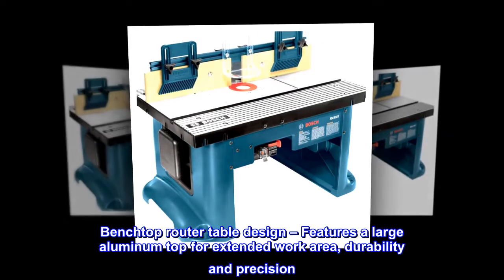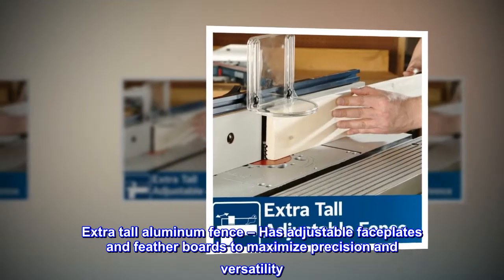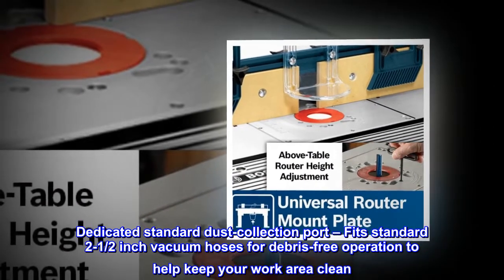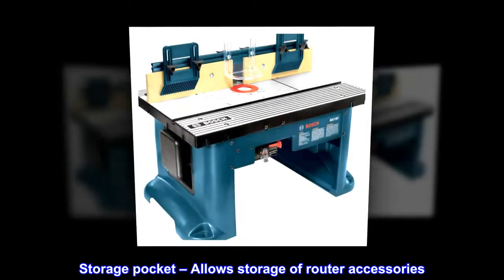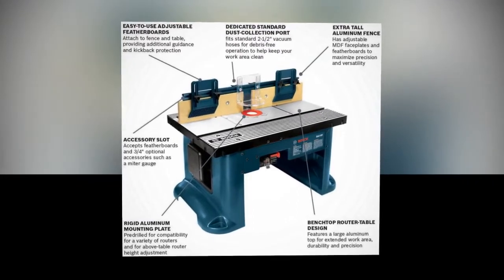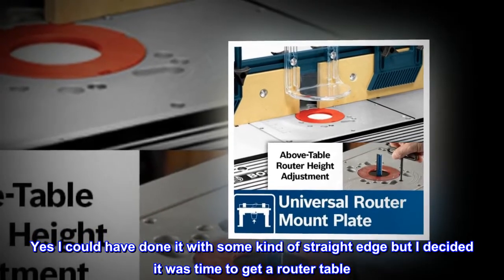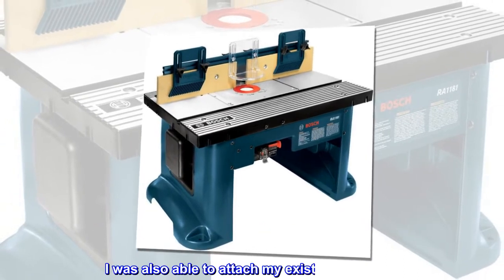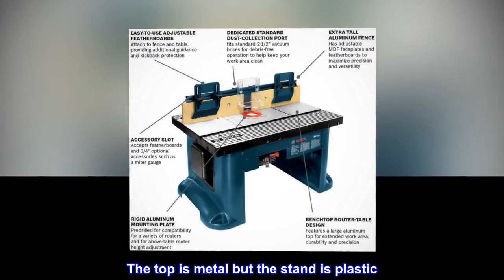Bosch Benchtop Router Table RA1181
Benchtop router table design – Features a large aluminum top for extended work area, durability and precision
Rigid aluminum mounting plate – Pre-drilled for compatibility with a variety of routers and for above-table height adjustment
Extra tall aluminum fence – Has adjustable faceplates and feather boards to maximize precision and versatility
Dedicated standard dust-collection port – Fits standard 2-1/2 inch vacuum hoses for debris-free operation to help keep your work area clean
Easy-to-use adjustable feather boards – Attach to fence and table, providing additional guidance and kickback protection
Accessory slot – Accepts feather boards and 3/4 inch optional accessories such as a miter gauge
Storage pocket – Allows storage of router accessories
Cord-wrap storage – Stores 6 foot power cord

Improved my workworking skills
I've struggled for a long time trying to freehand a router. Recently I was building a cedar chest and need to route slots for the corner braces. Yes I could have done it with some kind of straight edge but I decided it was time to get a router table. After reading the reviews I decided on the Bosch. The assemble was straight forward and surprisingly it included mounting hardware and I was able to mount my old Craftsman Router to it. I was also able to attach my existing Shop vac. Finally I could route nice clean lines and the safety features made it feel secure on every cut. I screw mine down to a work bench and it's very secure. The top is metal but the stand is plastic. Don't be concerned, it's plenty strong enough and stable.